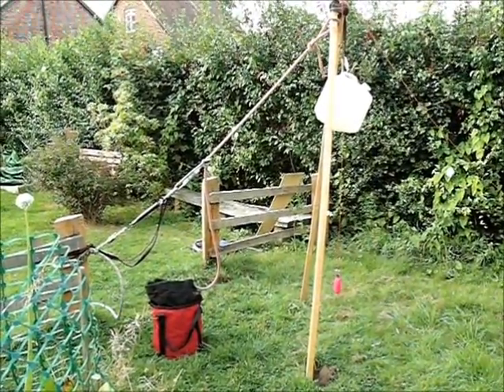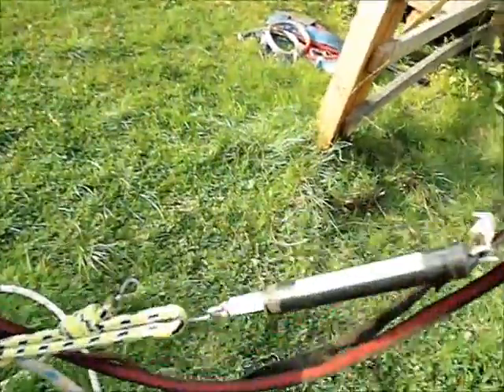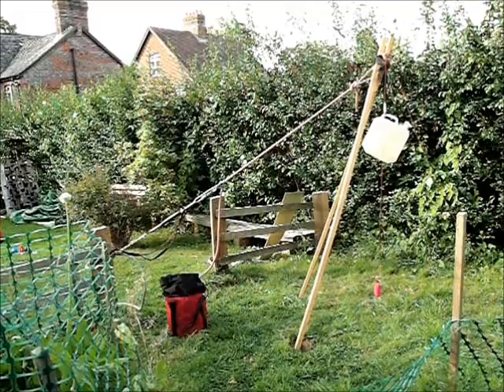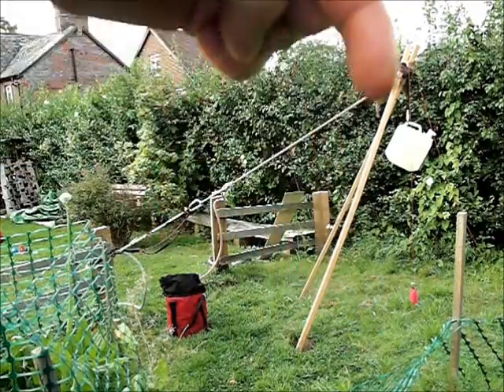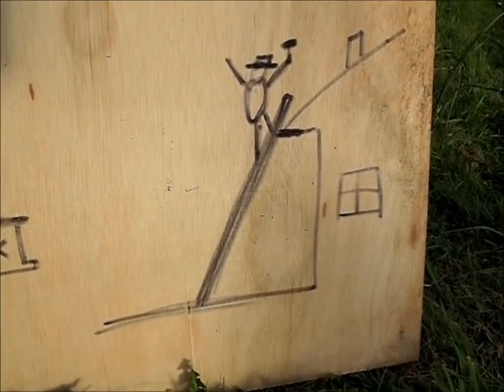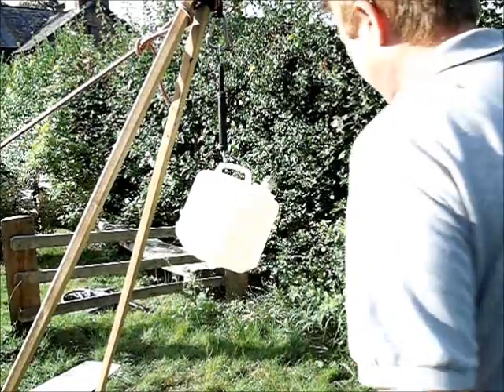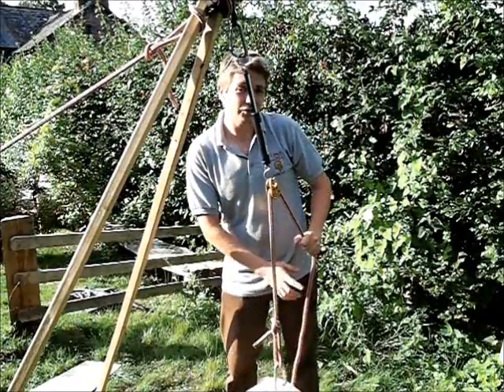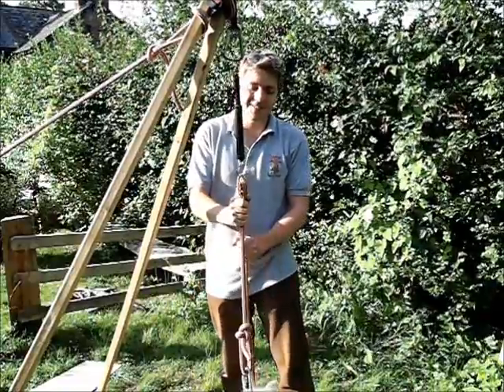Lifting with shearlegs- feel the force?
After a discussion about shearlegs in the Vintage Machinery forum at Canadian Woodworking I decided to have a look at what forces were going on in the ropes.

The whole discussion was brought on by brilliant photos of machinery lifting, taken by Sion Dovey who is collecting Sagar woodworking machinery in Wales.